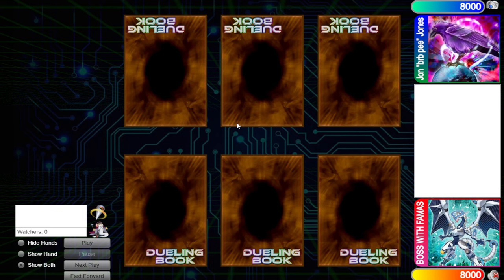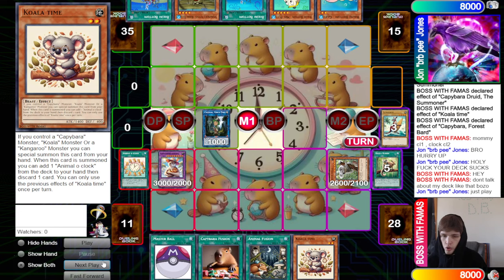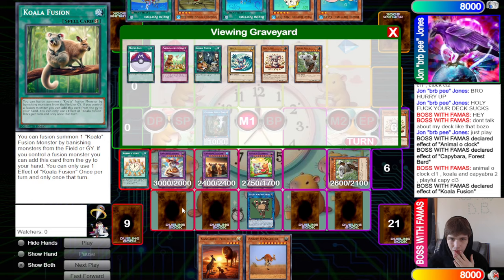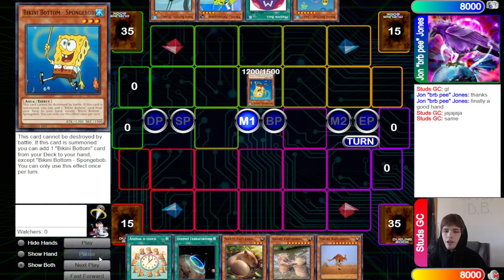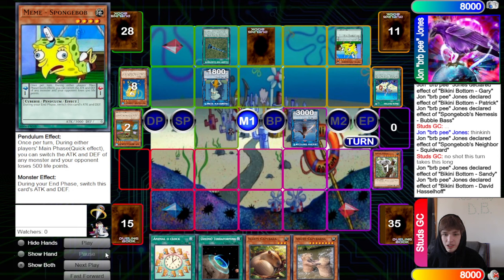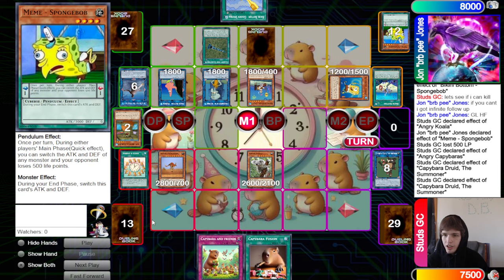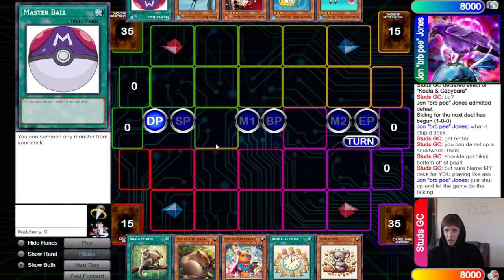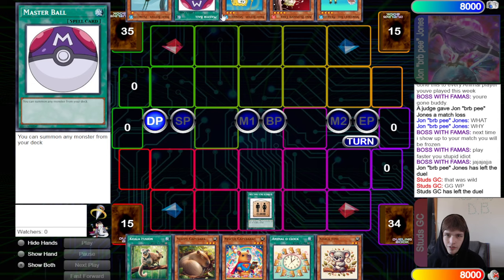Animals Vs Jon Jones TOXIC TOXIC Post LEDE Yu-Gi-Oh!